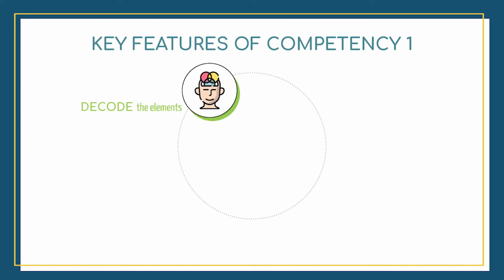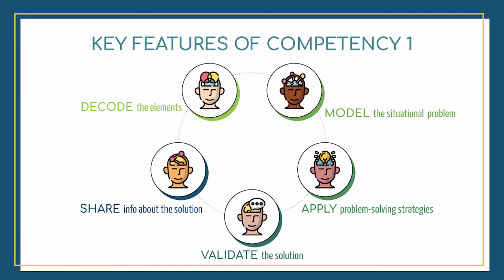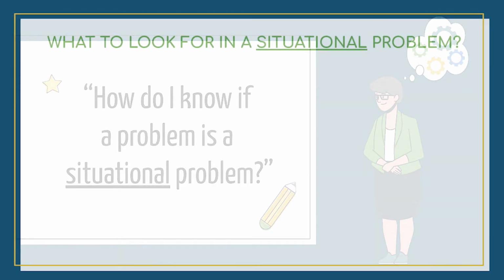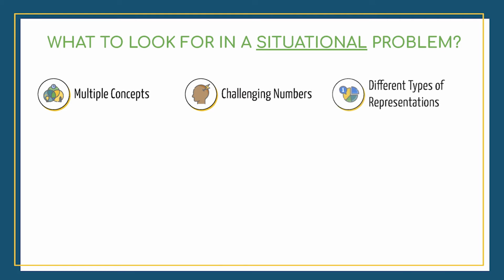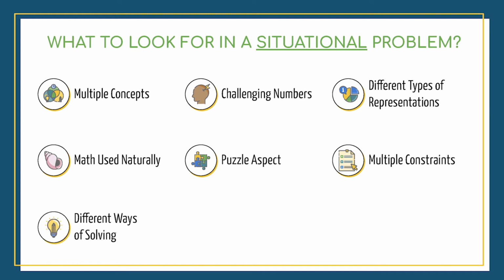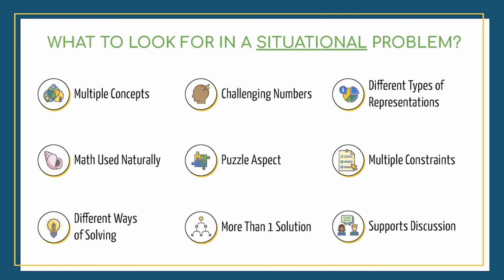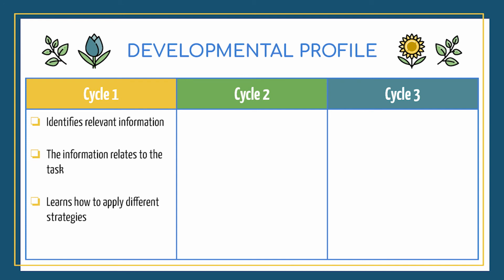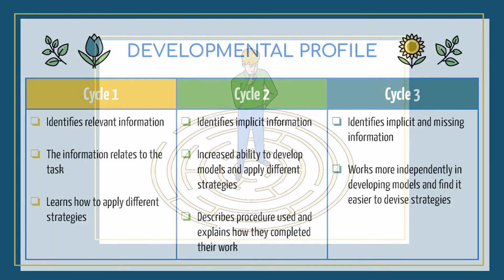MaST 1 - What is a Situational Problem?